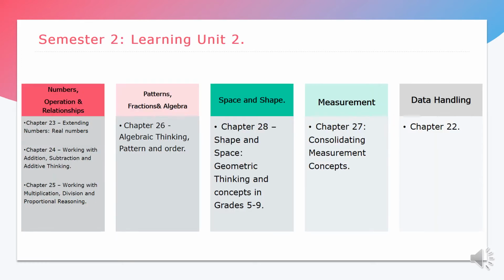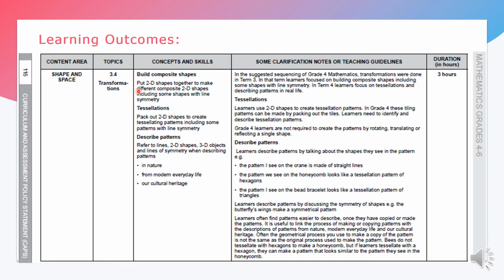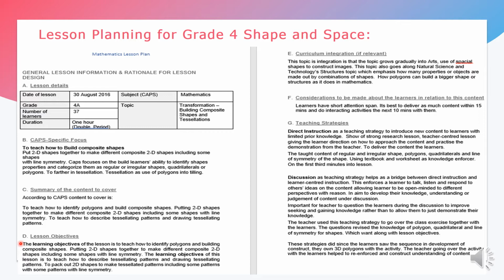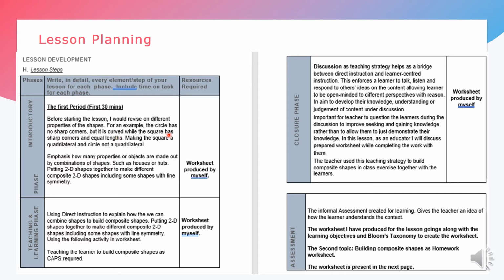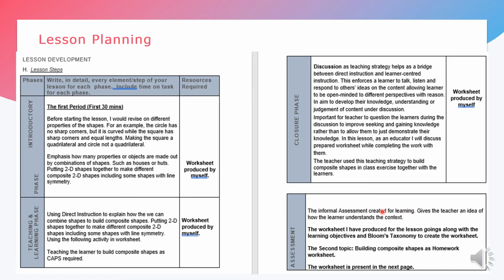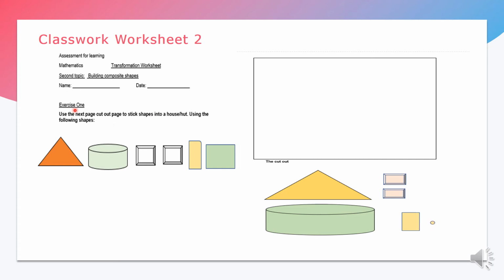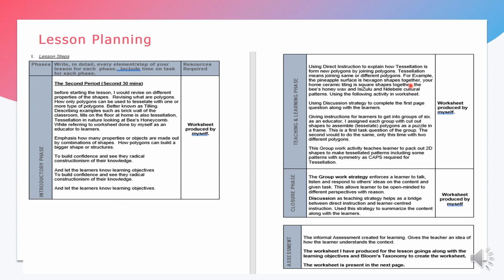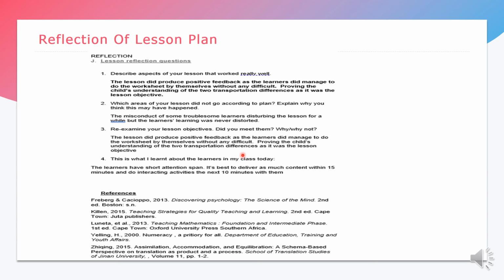1st Year Teacher | Grade 4 Maths Lesson Planning with Worksheet and Hands on Activities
This lesson explores how to write a lesson plan according CAPS and Teaching strategies from Killen(2015). How to prepare worksheets for Grade 4 Shape and Space: Transformation's subtopics which is Build composite shapes and Tessellations along with Hands on activity.

Timecode
0:00 -Intro
0:11 -What are we learning today?
0:54 - Luneta chapters along with CAPS Content Area in semester 2 learning unit 2
1:59 -Example of Summative Assessment Question
3:52 -Lesson Planning for Grade 4 Shapes and Space Transformation, Skimming through for headings.
5:12 -Checking teaching guidelines for Grade 4 Shape and Space Transformation.
8:19 -How to write a lesson plan for Grade  4 Shape and Space Transformation.
8:21 - Lesson Planning: CAPS Specific Focus
9:35 -Lesson Planning: Summary of content to cover
10:46-Lesson Planning: Lesson Objective
11:49-Lesson Planning: curriculum integration.
12:56-Lesson Planning: considerations to be made about learners in relation to this content.
13:19-Lesson Planning: Teaching strategies
16:44-Lesson Planning: Introductory Phase
18:33-Lesson Planning: Teaching and Learning Phase.
19:00-Lesson Planning: Closure Phase.
20:42-Lesson Planning: Assessment
22:02- Lesson Planning: First Topic-observing Shapes and building symmetrical shapes worksheet.
25:34-Lesson Planning: Second Topic- building composite shapes worksheet.
26:41-Checking teaching guidelines for Grade 4 shapes and Space Tessellation.
27:24-Lesson Planning: Teaching and Learning Phase for Grade 4 shapes and Space Tessellation
30:31-Lesson Planning: Closure phase for Grade 4 shapes and Space Tessellation
34:11-Lesson Planning: Assessment for Grade 4 shapes and Space Tessellation
34:20- Assessment for Grade 4 shapes and Space Tessellation: Describing and creating tessellation
36:00-Hand on Activities for Grade 4 shapes and Space Tessellation
36:34- Reflection for Lesson plan.
37:38- Recap
38:24-Outro